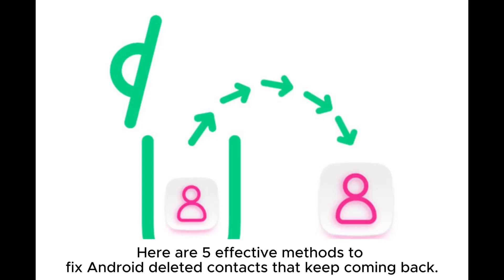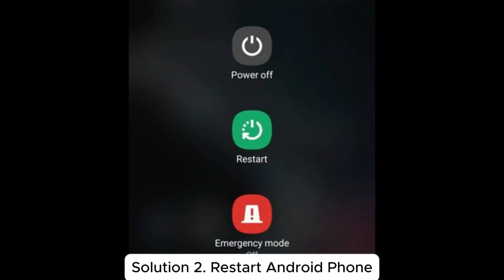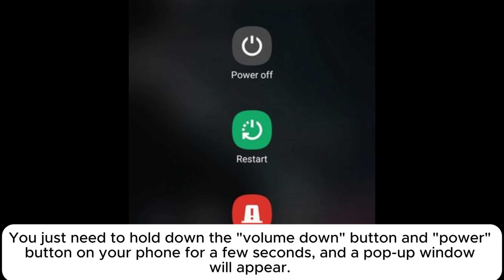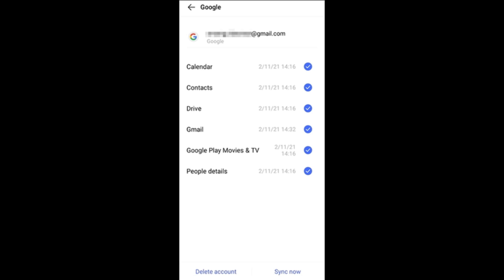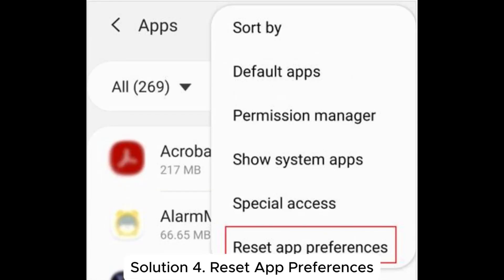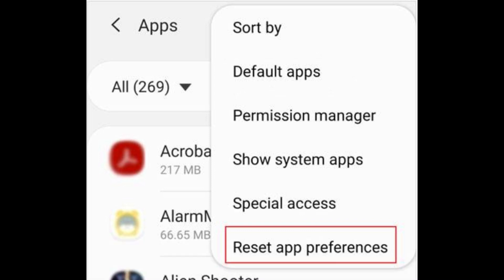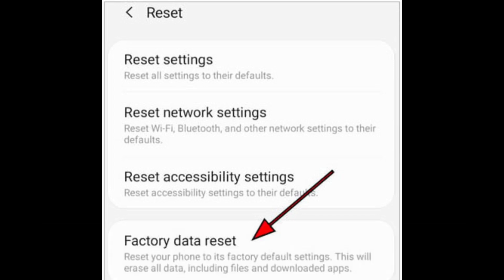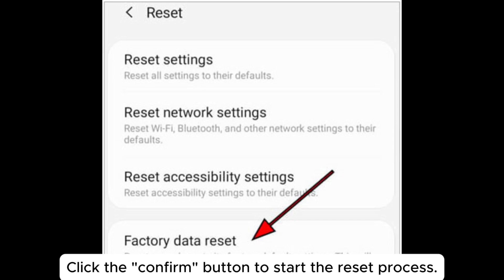How to Fix Android Deleted Contacts Keep Coming Back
Deleted contacts still show up on Android? Check this video to learn how to use the 5 methods to solve it effectively.

00:00 Start
00:07 Solution 1. Clear the Contact App Cache
00:23 Solution 2. Restart Android Phone
00:49 Solution 3. Unable the Cloud Syncing
01:17 Solution 4. Reset App Preferences
01:46 Solution 5. Restore Factory Settings